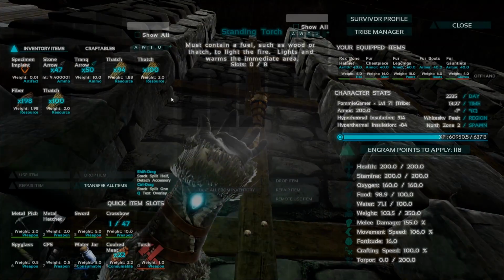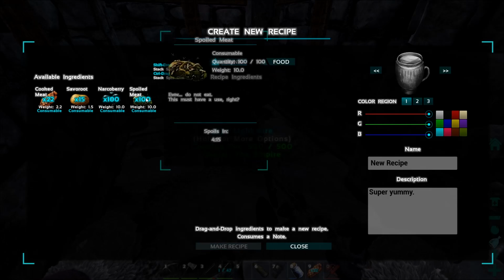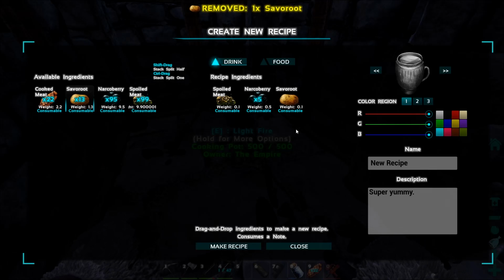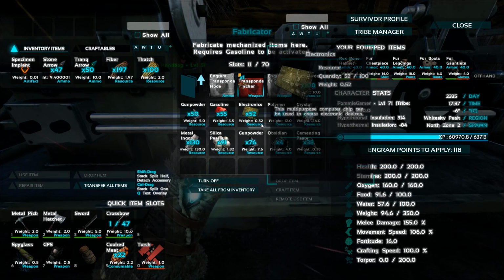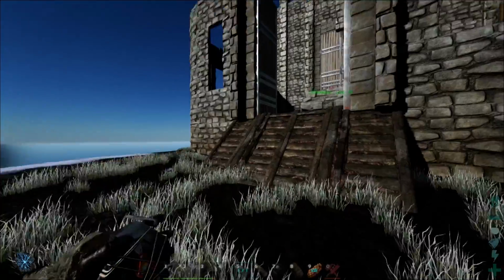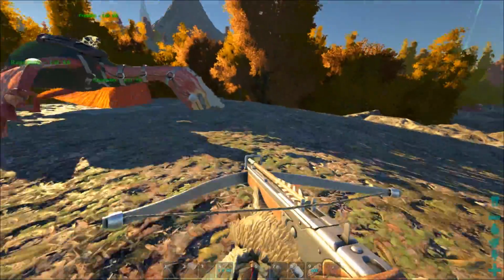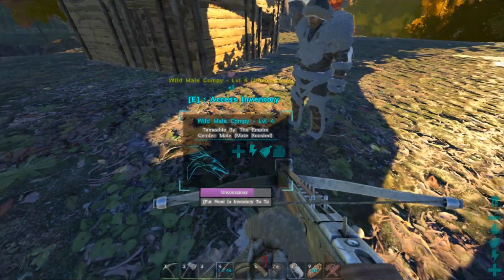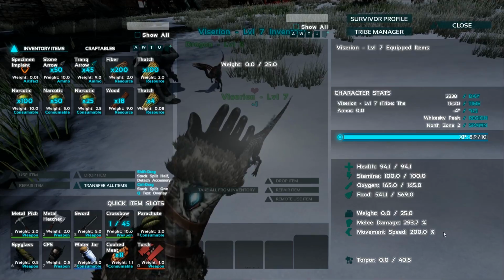ARK: Survival Evolved | S01E32 - Taming a Compsognathus (Compy) & RP Cooking/Recipe System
PommieGamer and Freddie play around with the new wall torches and brew their very own beer with the new role-playing cooking/recipe system. After their hangovers cleared up, they head out in search of the new Compsognathus (Compy) dino to tame.

Overkill B-Sides
Simon Viklund